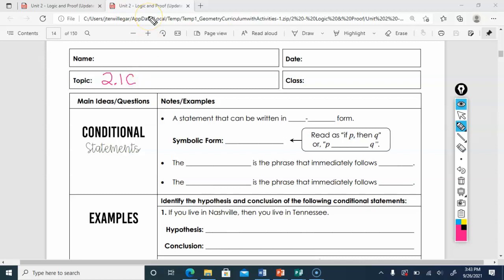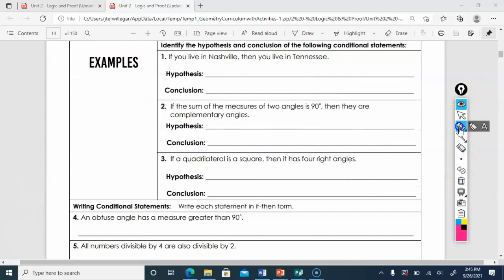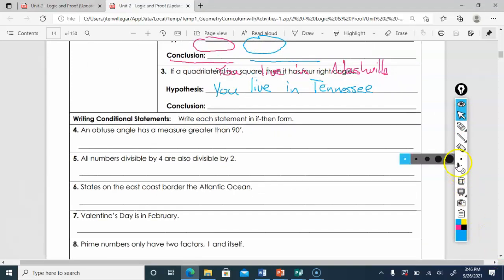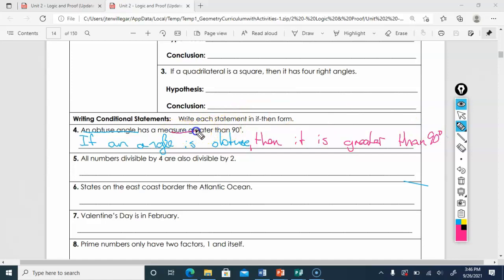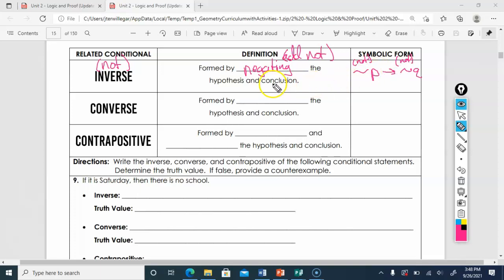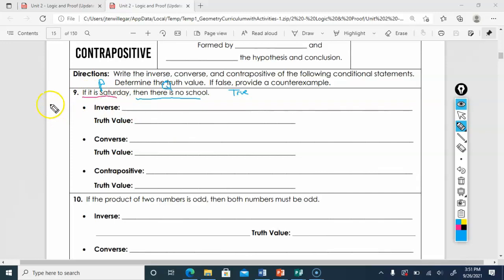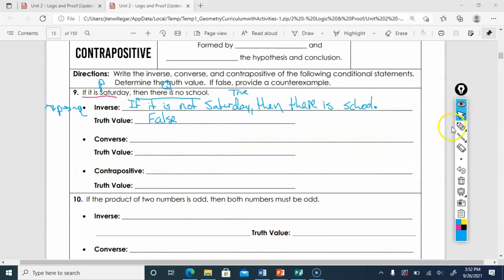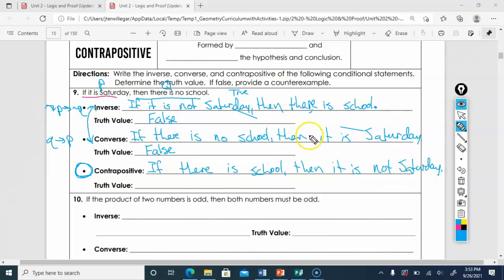Geometry 2.3 Conditionals and Such